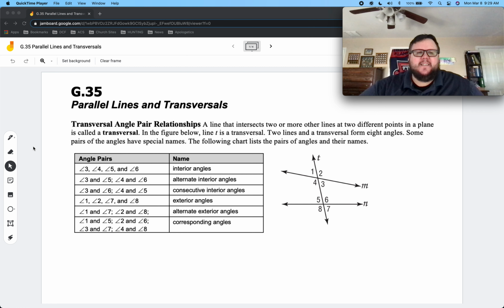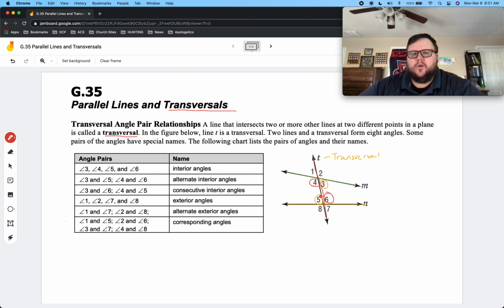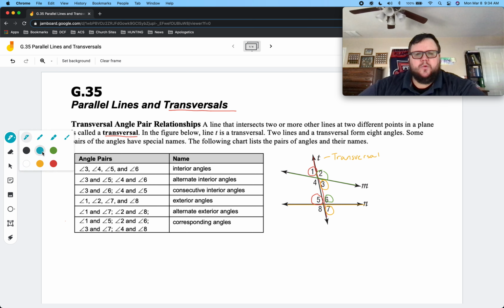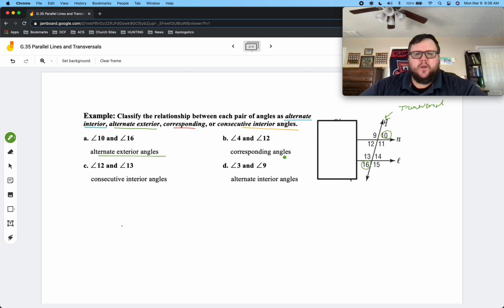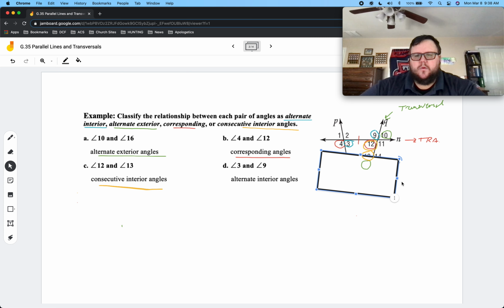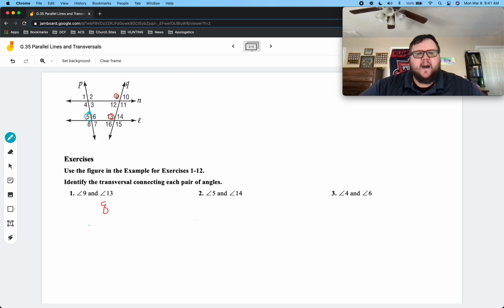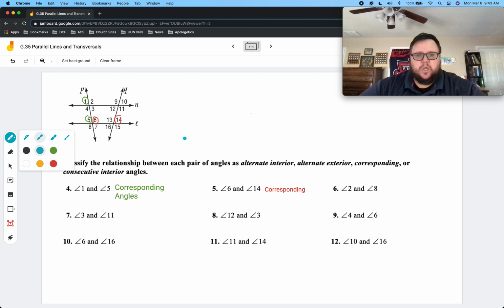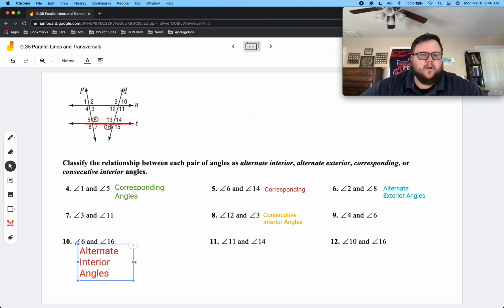G 35 Parallel Lines and Transversals